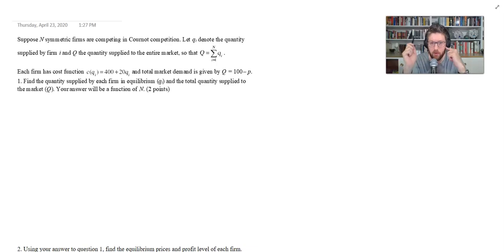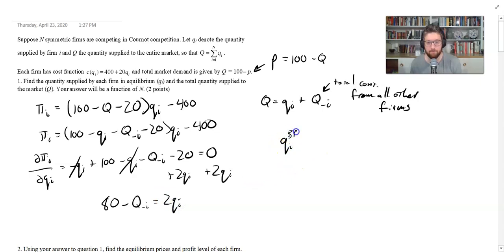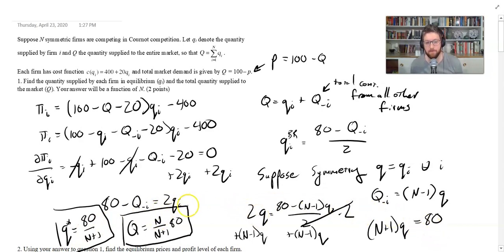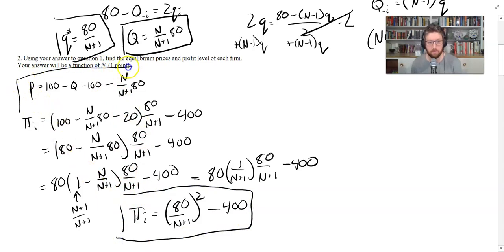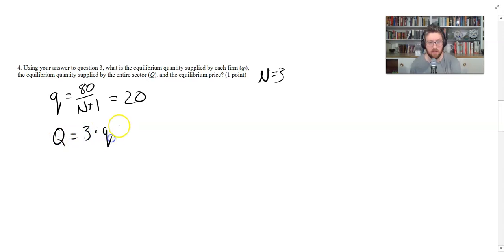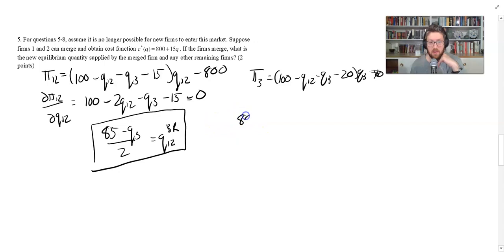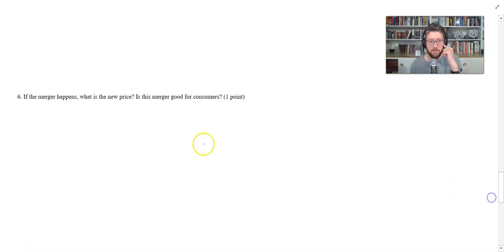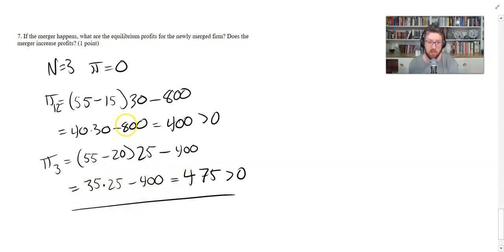HW 12.1 (Econ 416)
Walking through HW 12.1 for Econ 416 (industrial organization), taught by Matt Clancy.